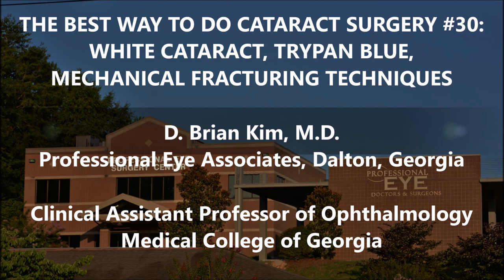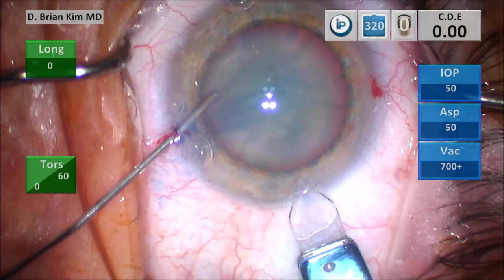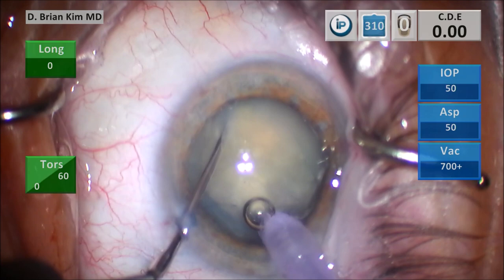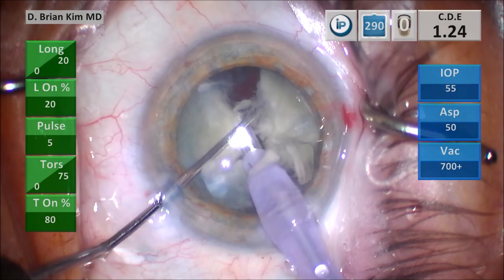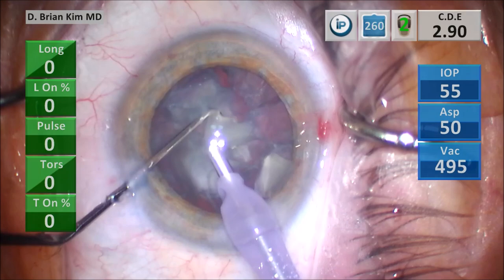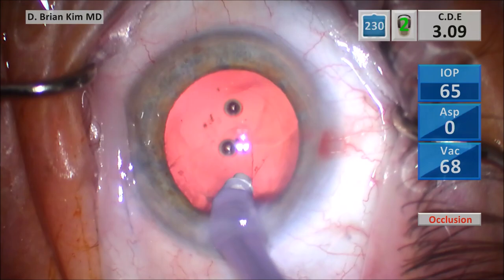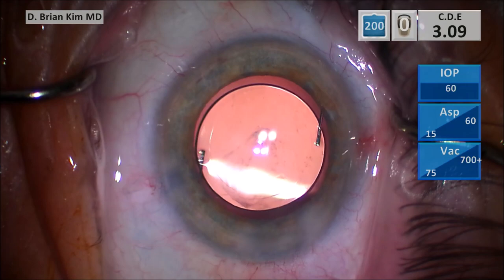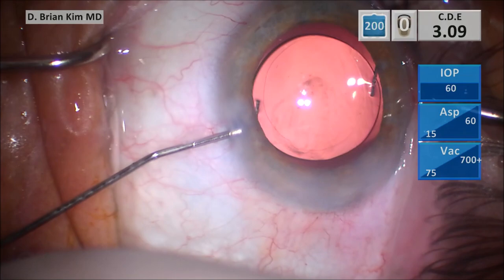The Best Way To Do Cataract Surgery #30, White Cataract, Trypan, Systematic Mechanical Fracturing